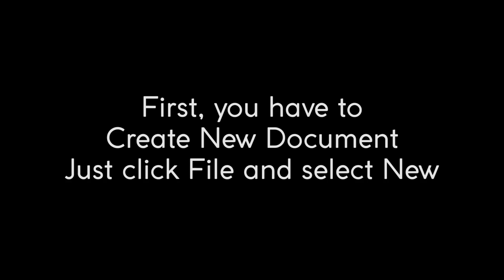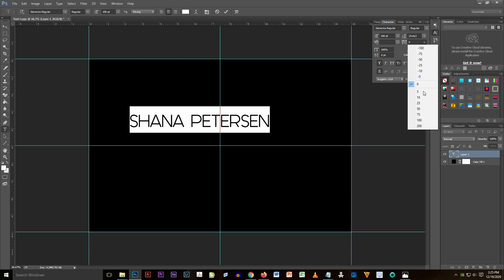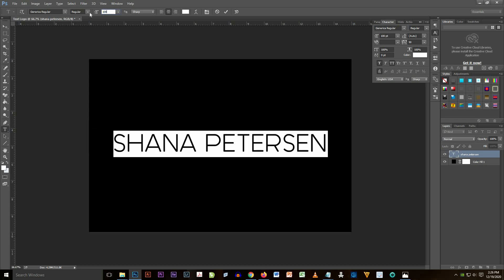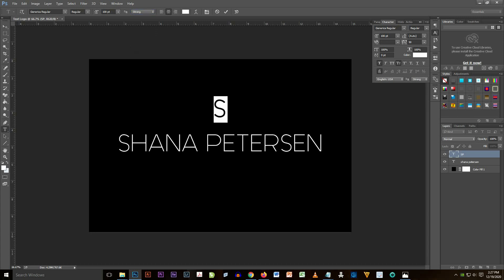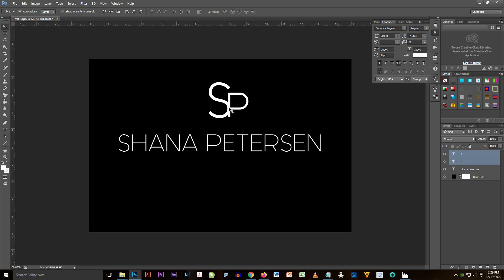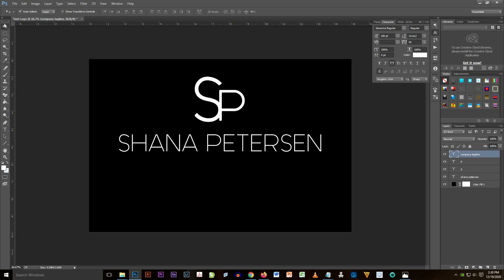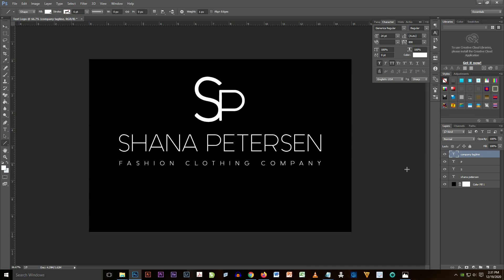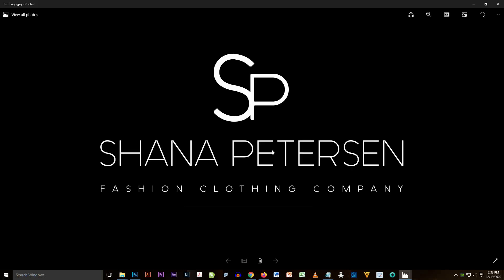Adobe Photoshop | Creating a simple text logo for exclusive brand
Your own brand really gives you as your signature. It serve as your digital identity. Most people recognizes immediately your brand when they saw your logo. Create your own brand/logo now and become recognizable in digital world.

Video used in this tutorial: Own video
Music used in this video: Roa - It's All Good [NCS BEST OF] by

Just search "FreakySilverMind" in your youtube app or click this